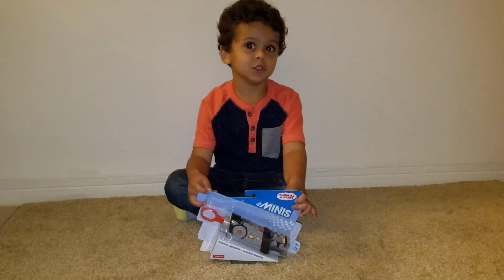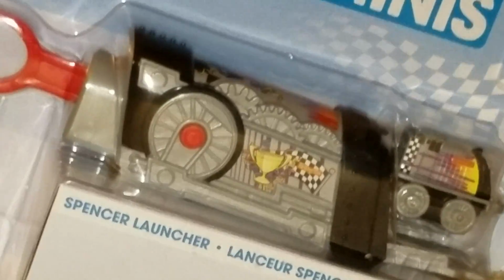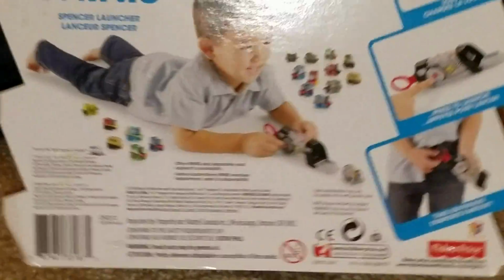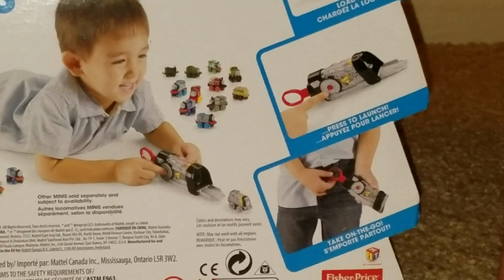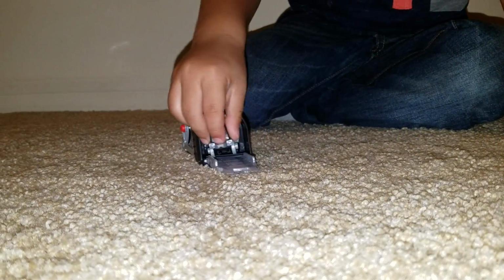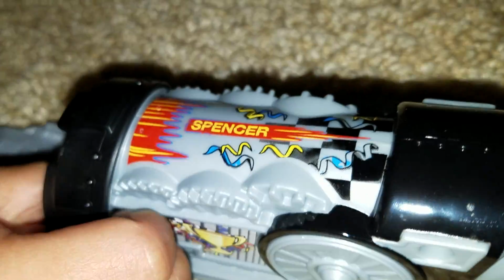Spencer Mini Launcher - Thomas and Friends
Owen finally got the Spencer Mini Launcher! Now he has all four of the Launchers! There is Thomas, Percy, Diseal 10 and Spencer.